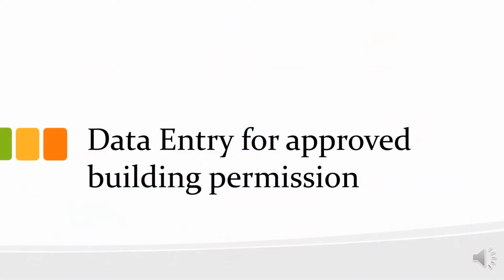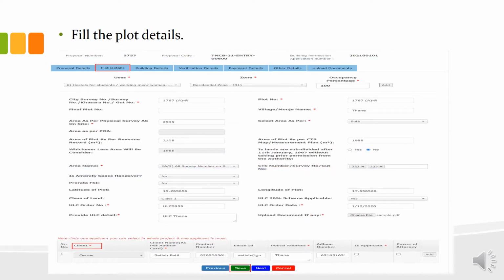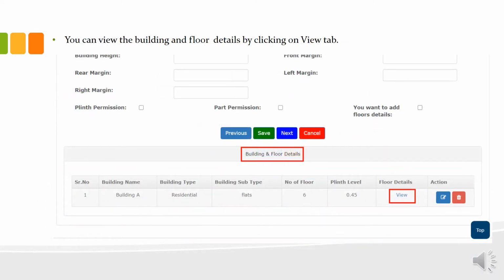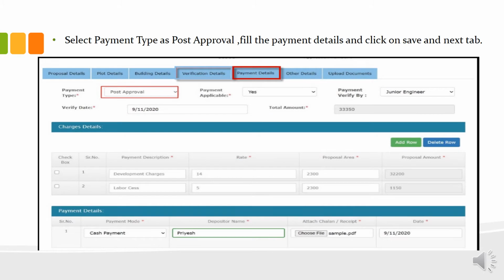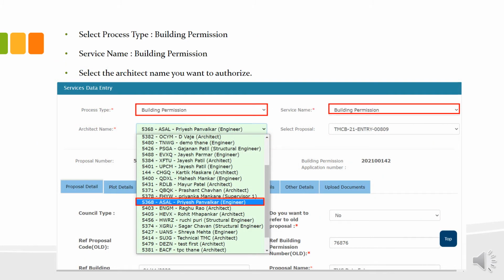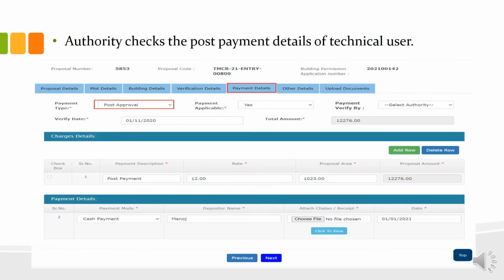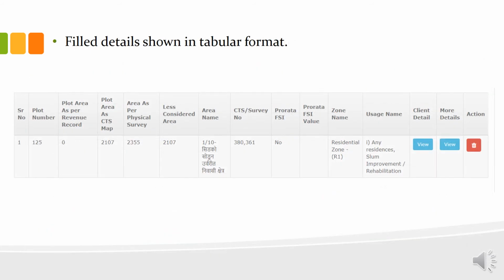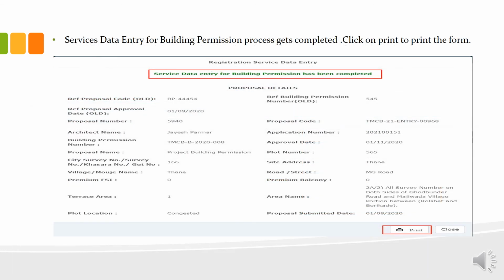BPMS Service Data Entry Presentation